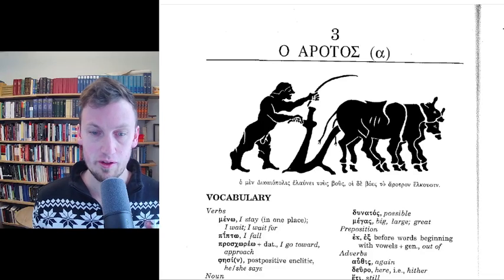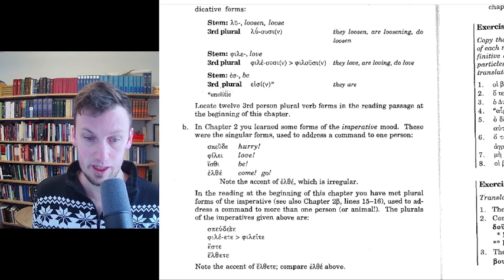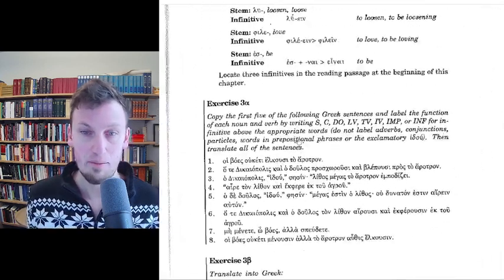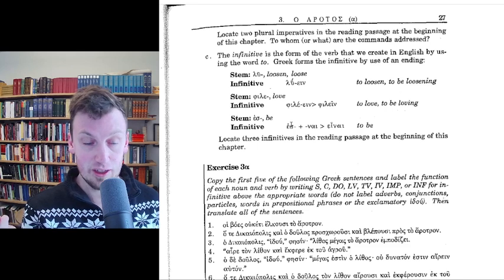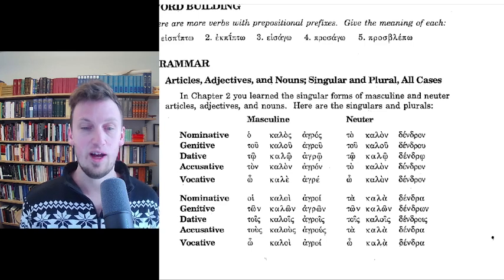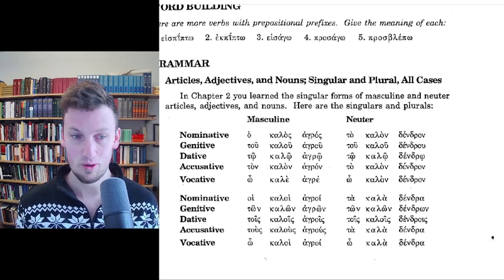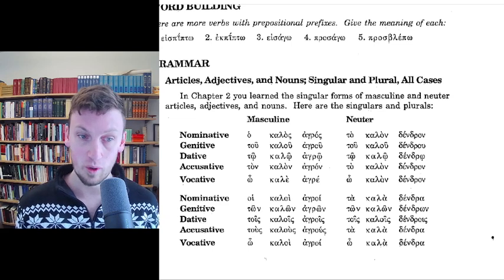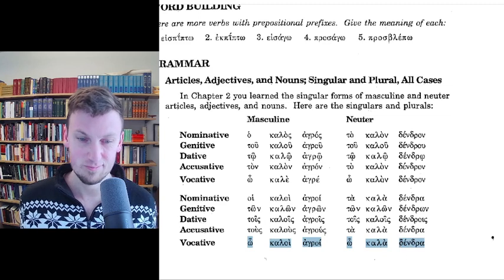Athenaze Ch. 3 (Ancient Greek 101)